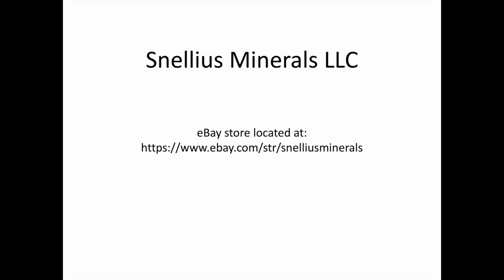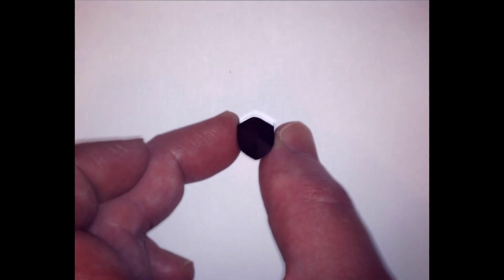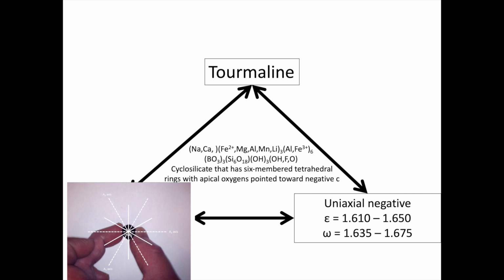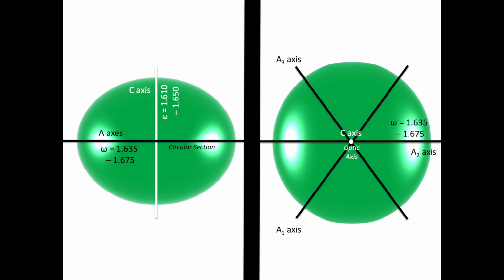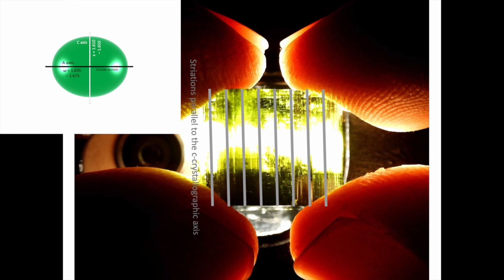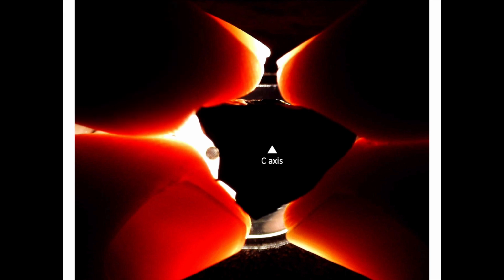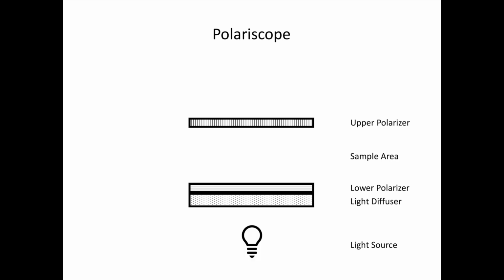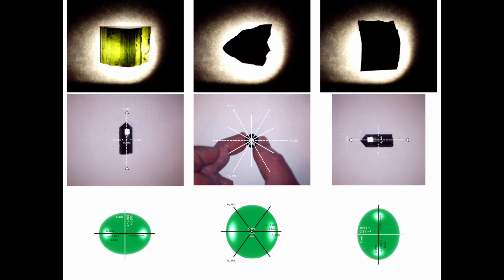Snellius Minerals LLC Tourmaline Slice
This video demonstrates the experiments that you can do with the tourmaline slice from Snellius Minerals LLC.  The extreme pleochroism of these tourmaline slices means that a polariscope is not necessary to demonstrate pleochroism for these tourmaline slices.  We review some of the properties of tourmaline and then examine a natural tourmaline crystal to determine the macroscopic crystallography of tourmaline. We discuss the optical indicatrix for tourmaline and how the crystallography of tourmaline relates to the optical indicatrix.  We then use a cell phone flashlight (normal light) to transmit light through a tourmaline slice and demonstrate observable pleochroism between views of our tourmaline slice looking down the plane of the a-axes and c-axis.  We repeat these experiments with our tourmaline slice and a polariscope, illustrating how the polariscope allows us to differentiate light associated with refractive indices epsilon and omega when viewing the tourmaline slice along the plane of the a-axes.